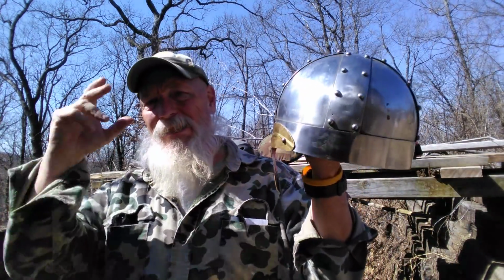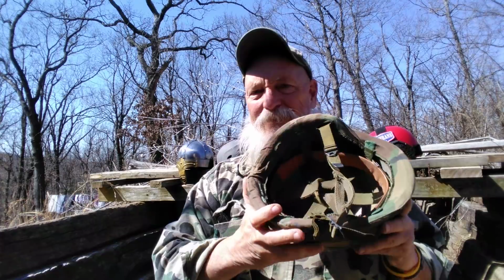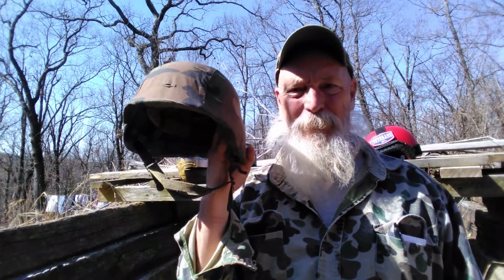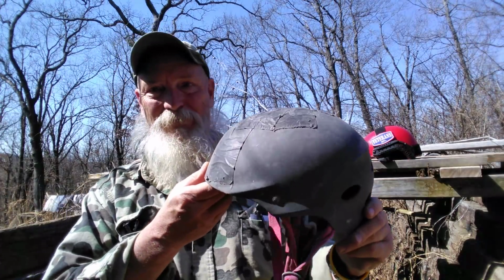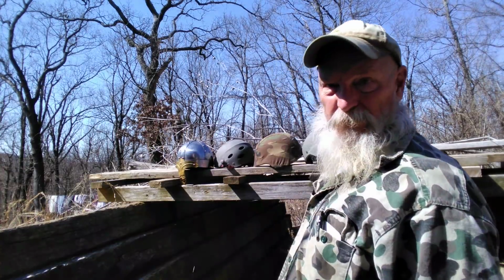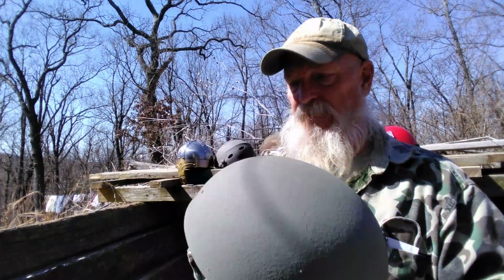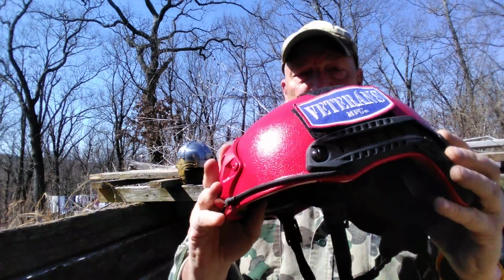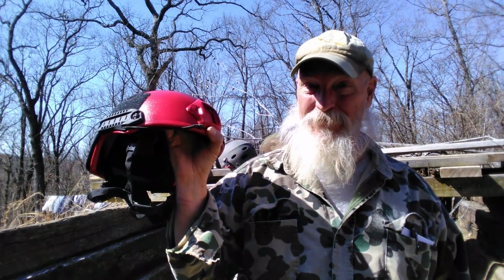SHTF, WROL, TEOTWAWKI - Do you need a helmet?